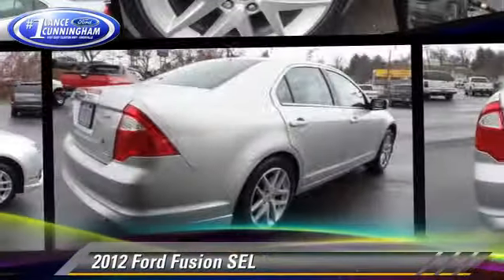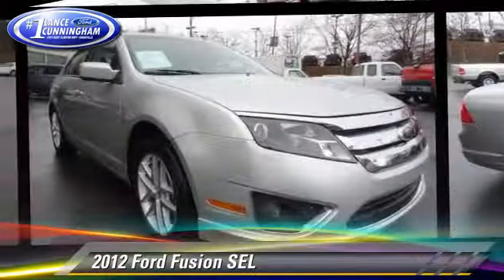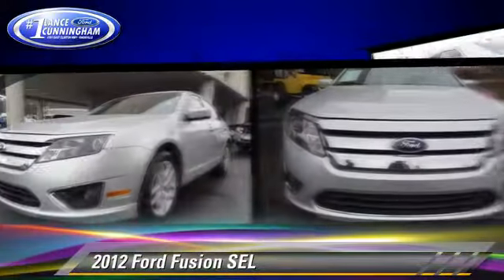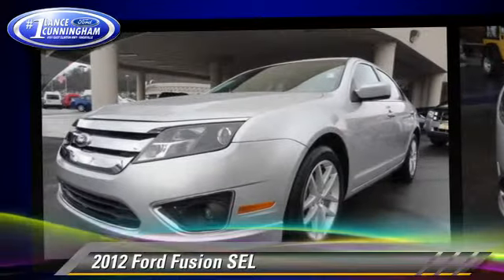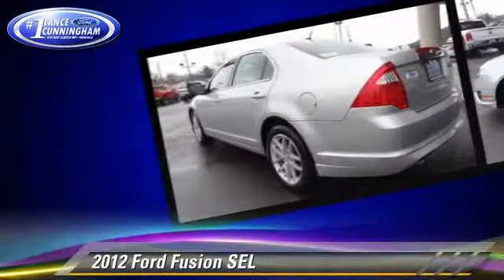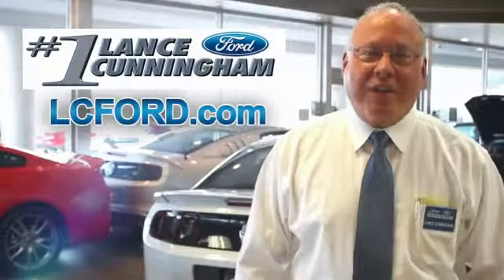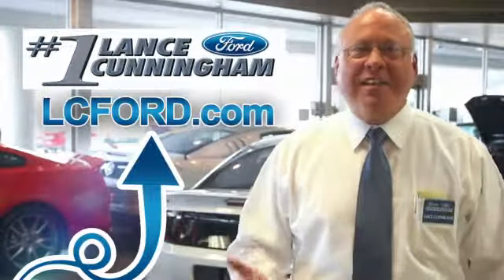Lance Cunningham Ford, Knoxville TN 37912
[DFIN:3:2956983:I:2473:20083757:33ffa979c1db957767f5c93d03b20671]